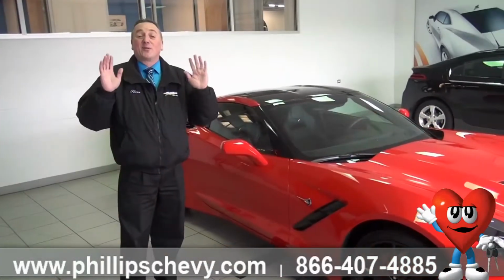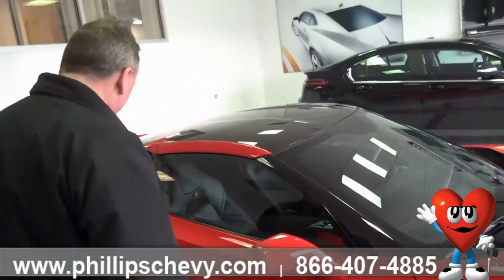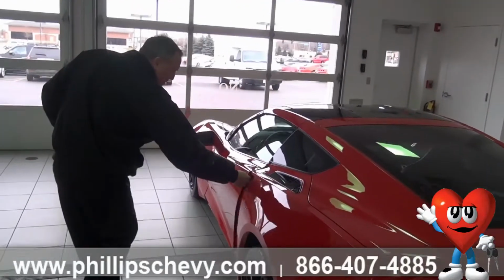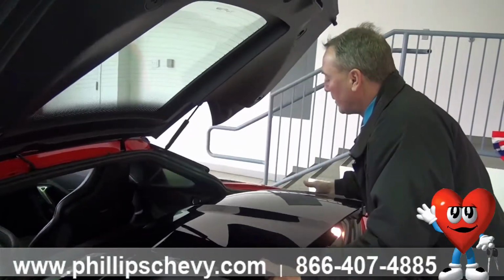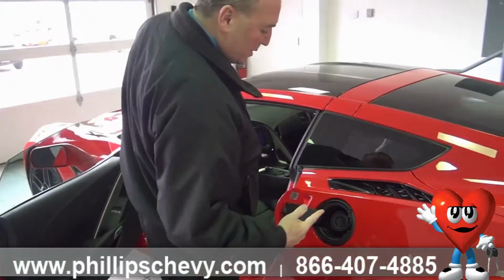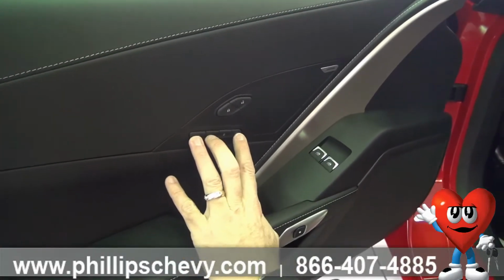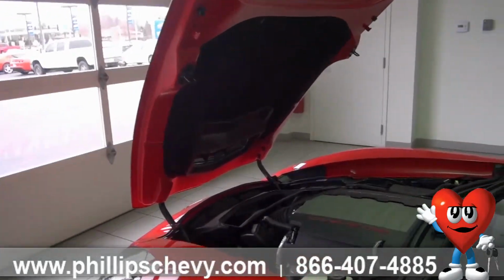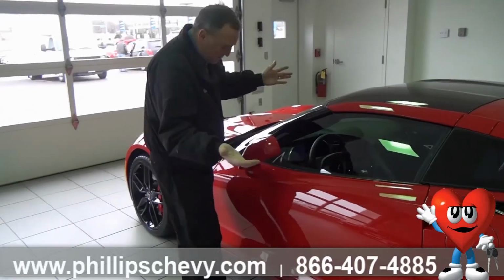2014 Chevy Corvette Stingray - Walkaround Exterior for Customer - Phillips Chevrolet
Check out this great new video from Phillips Chevrolet in Frankfort, Illinois! Like what you see?